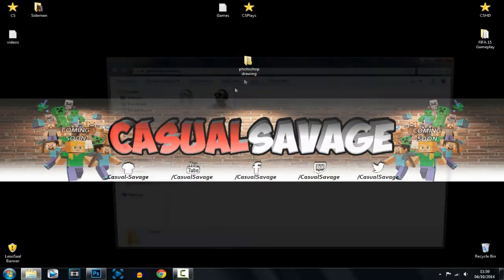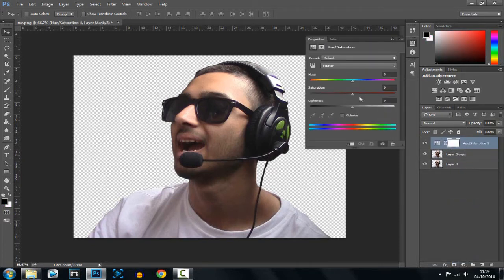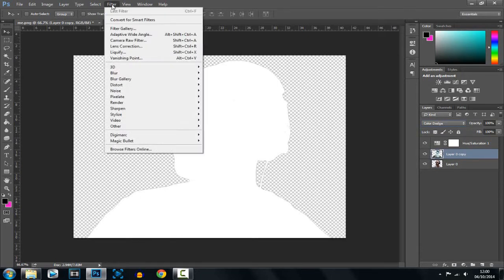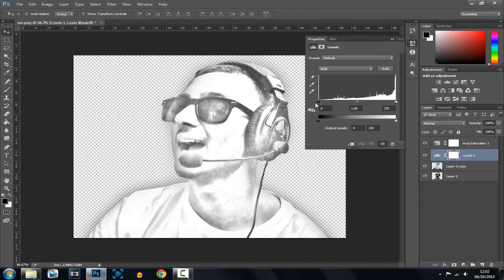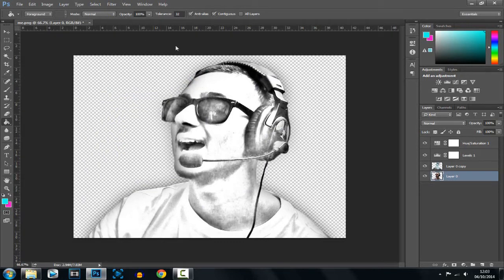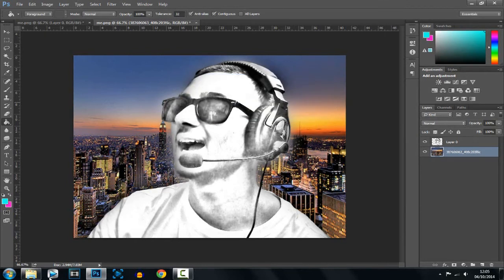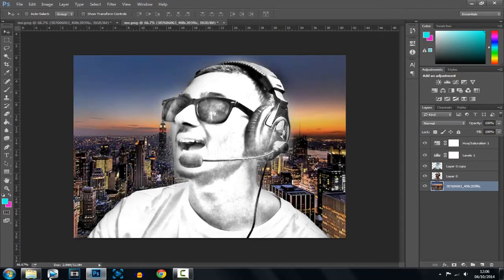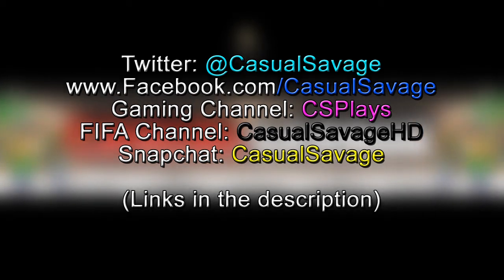How to: Transform PHOTOS into Pencil DRAWINGS in Photoshop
Transform PHOTOS into Pencil DRAWINGS in Photoshop! What's up, in this video I will be showing you how to Transform PHOTOS into Pencil DRAWINGS in Photoshop! This is a very simple tutorial and it doesn't require much time. If you would like to request a tutorial on Photoshop or Sony Vegas Pro 11, 12 and 13 be sure to leave it in the comments!

►Skype:
CasualSavage